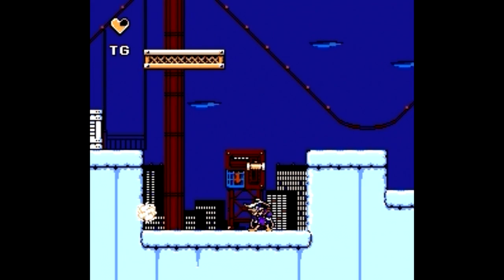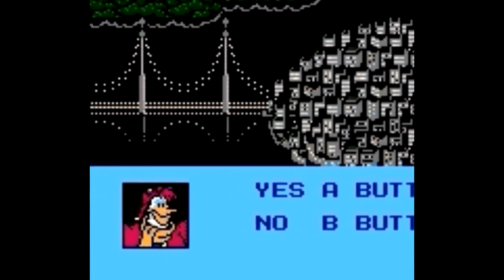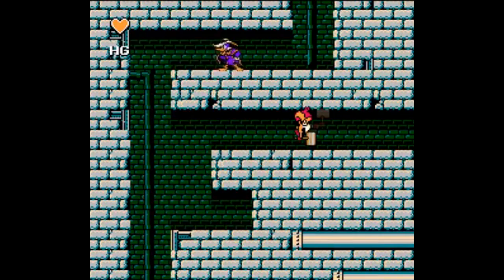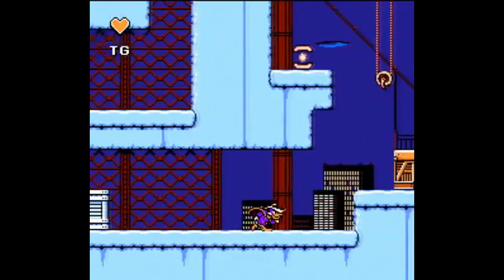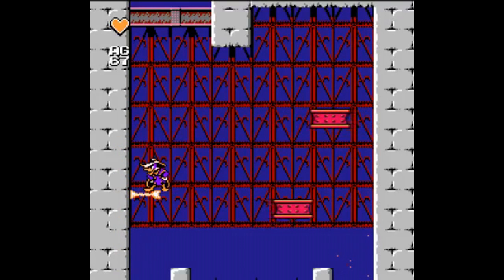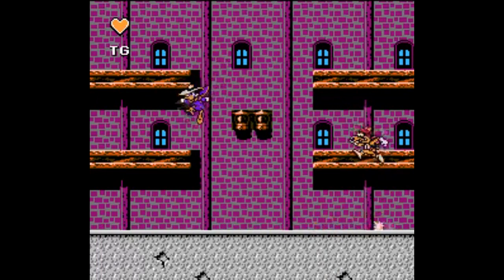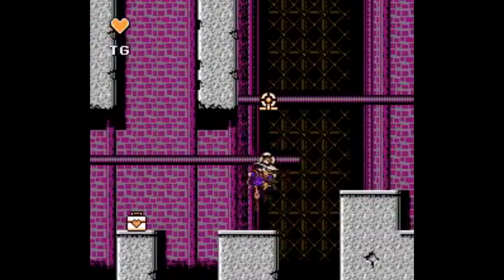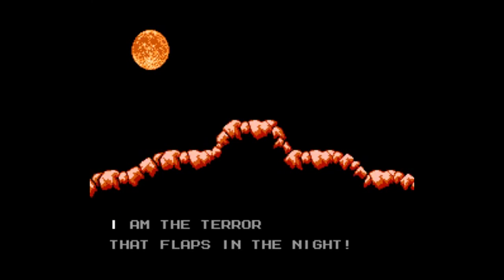Is Darkwing Duck [NES] Worth Playing Today? - SNESdrunk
Let's get dangerous...